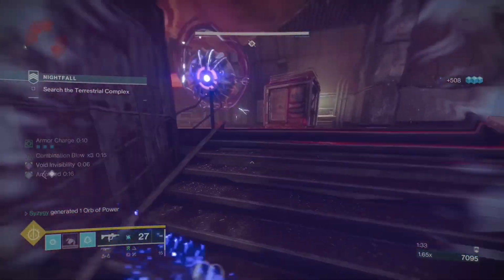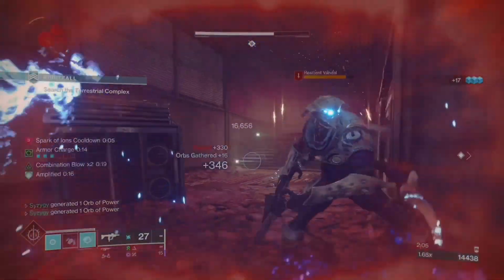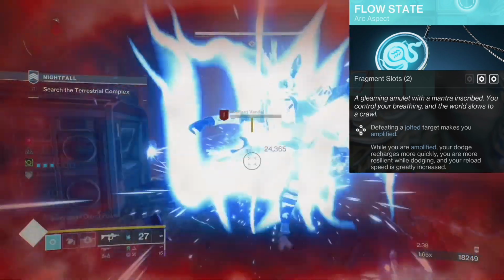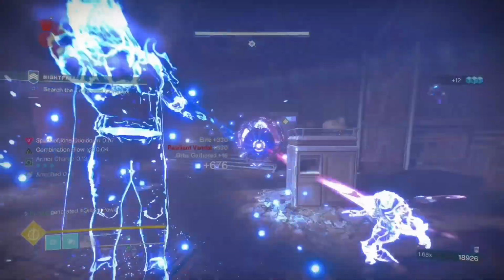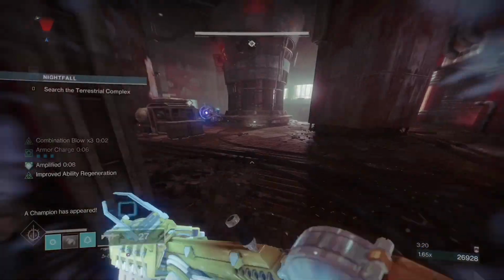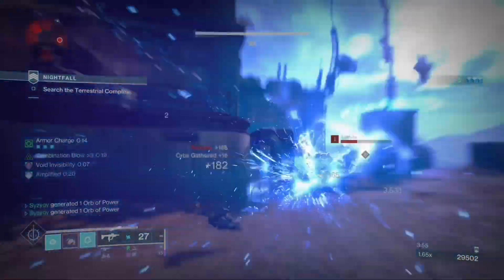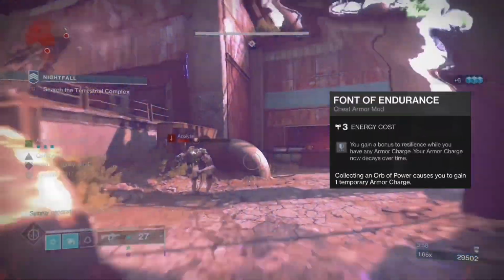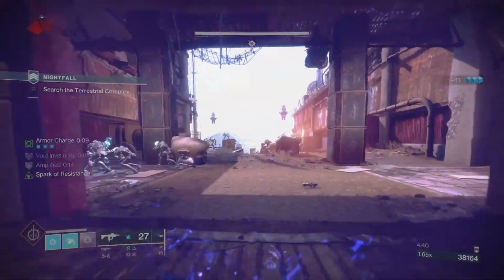Arc Hunter Build *NO WEAPONS NEEDED* | Destiny 2 Season Of The Deep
Hope you guys enjoy watching the video of my favorite  arc hunter build as much as I enjoyed making it.

                            *Full Build Breakdown*

Aspects: Lethal Current and Flow State

Fragments: Spark Of Resistance, Spark Of Amplitude, Spark Of Feedback, and Spark Of Ions

Helmet Mods: 2x Hands On

Arm Mods: Focusing Strike and Heavy Handed

Chest Mods: Font Of Endurance

Leg Mods: Recuperation, Elemental Charge, and Absolution

Class Armor Mods: Time Dilation and Powerful Attraction